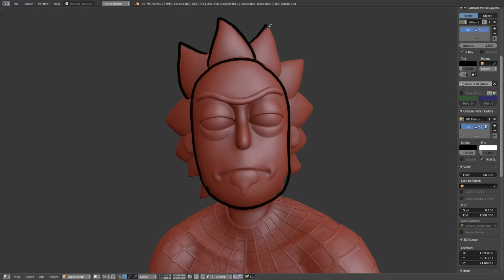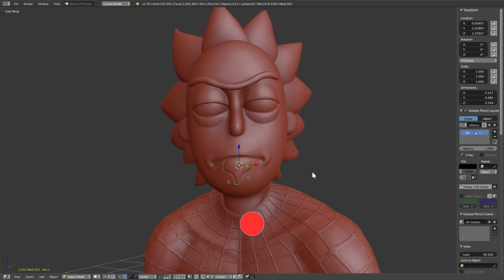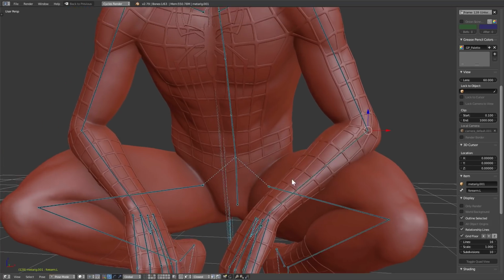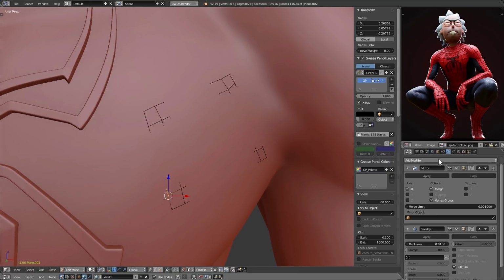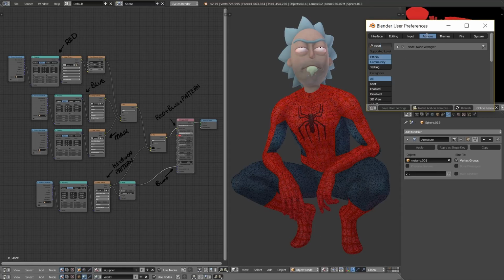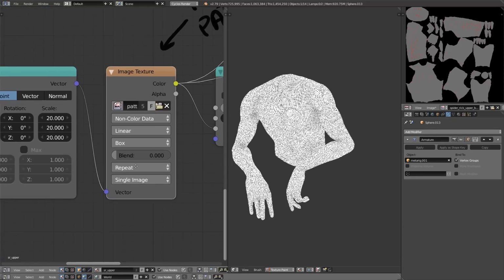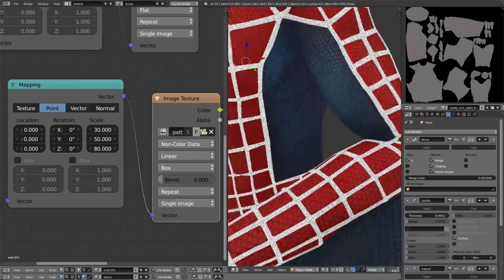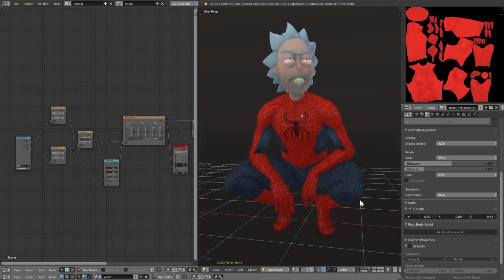Spiderman with Rick and Morty - Blender Tutorial - Modeling, Texturing and Rendering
A Blender character modeling, texturing and rendering tutorial of Rick and Morty and Spiderman character mashup that i did. This making of video will take you through creating Spider Rick in 3d! There is a sculpting and texturing course in my Gumroad store below if you want to follow a more in depth course!

▼ My Gumroad Store (Sculpting and Texturing Course, Recordings, and More Cool Character Stuff!):